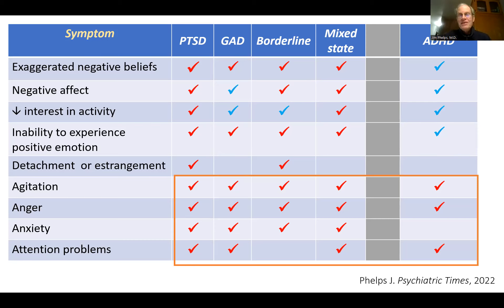Bipolar Mixed Mood States with Dr. Jim Phelps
Dr. Jim Phelps, frequent guest psychiastrist on the Psychopharmacology Institue podcast and creator of Psycheducation.org, discusses bipolar mixed mood state diagnosis and treatment.